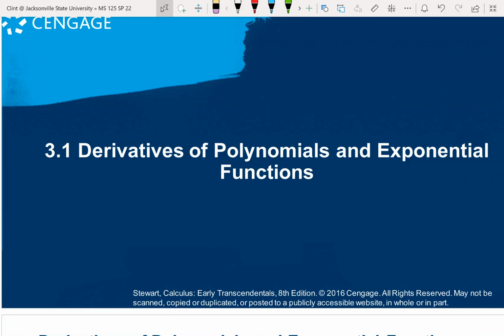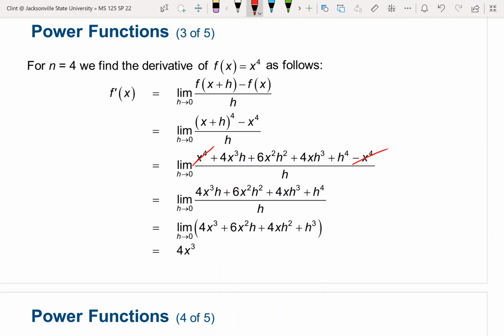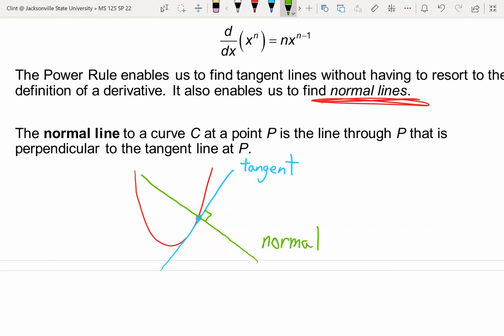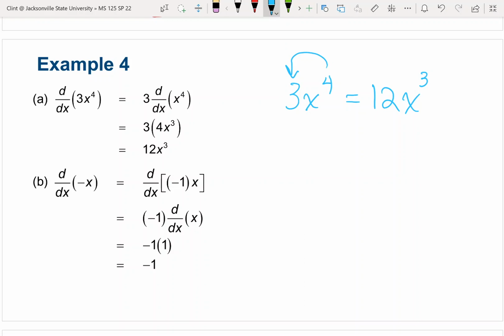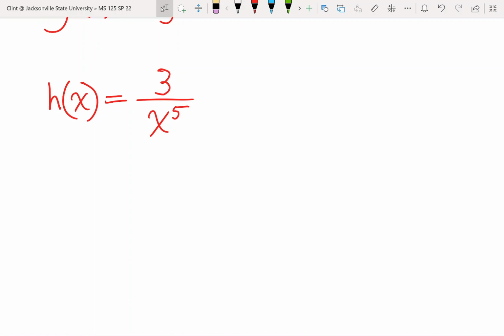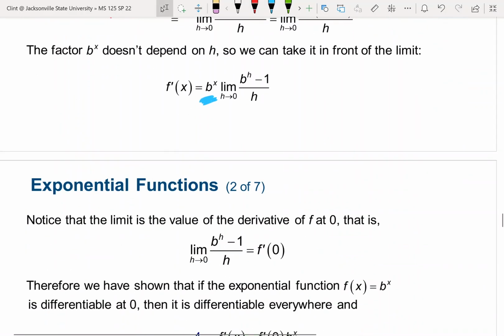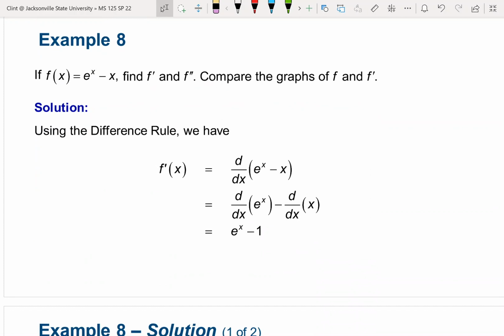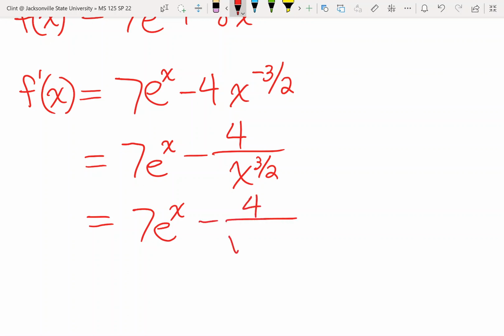MS 125 3.1 Derivatives of Polynomials and Exponentials